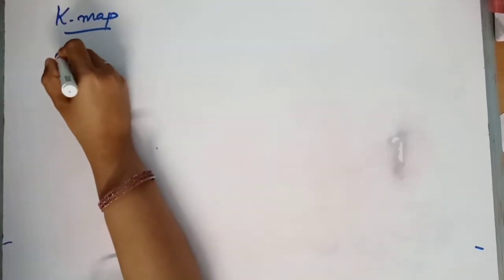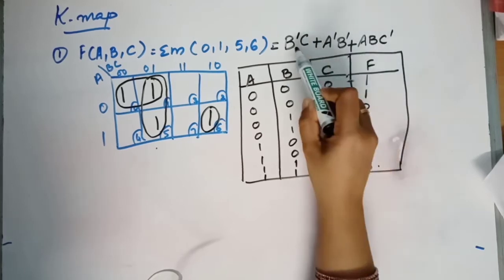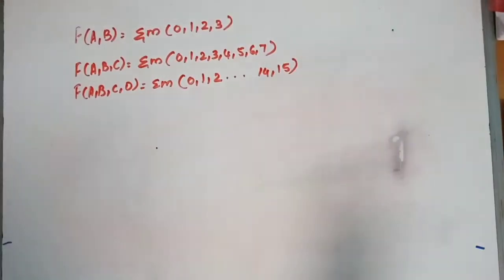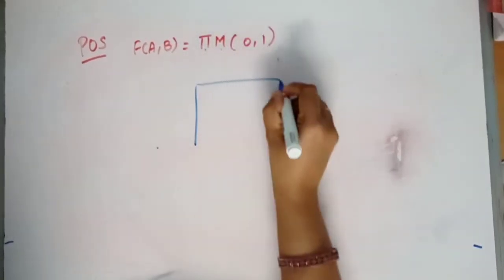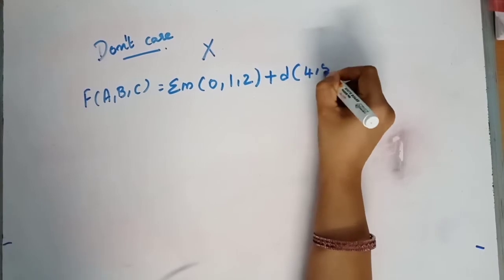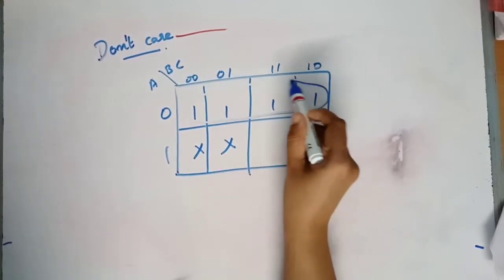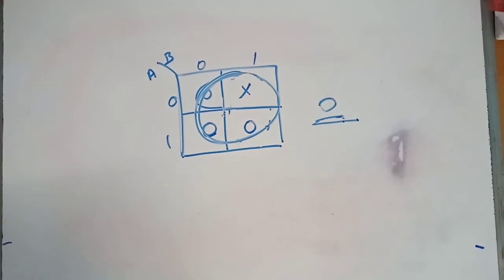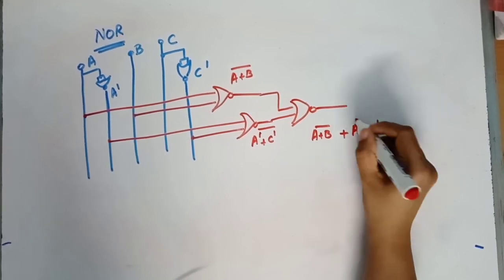Kmap_dont care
Kmap,don't care